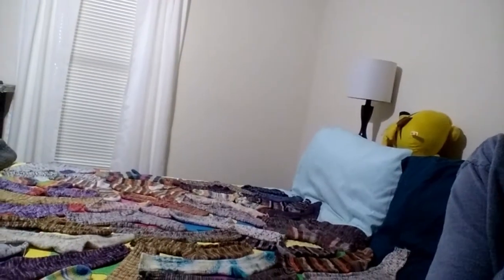Ladywing Designs - StitchMaynia 2020 Vlog #2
, and Etsy
Cross Stitch For You Etsy